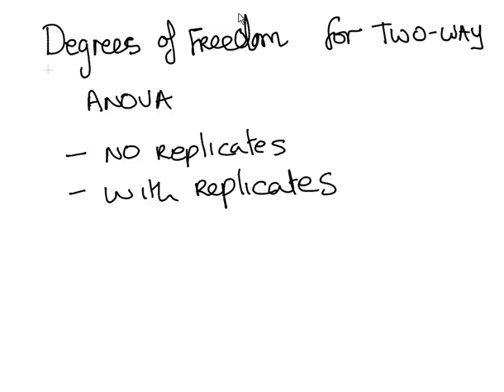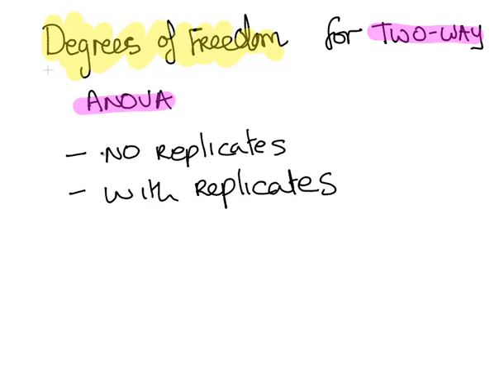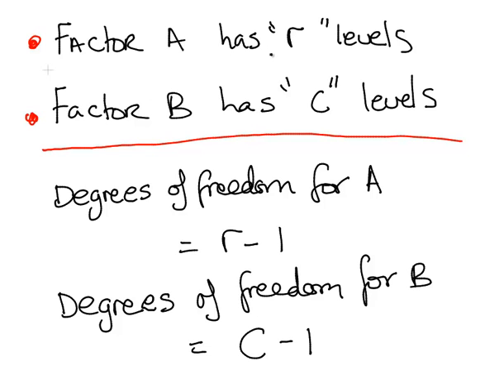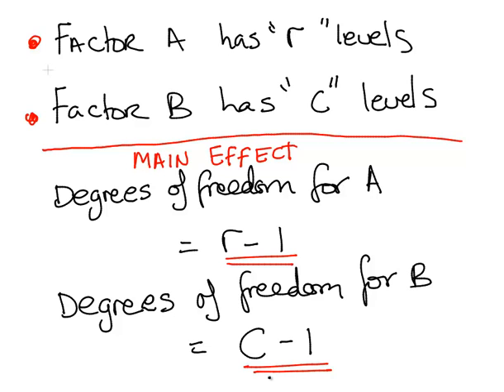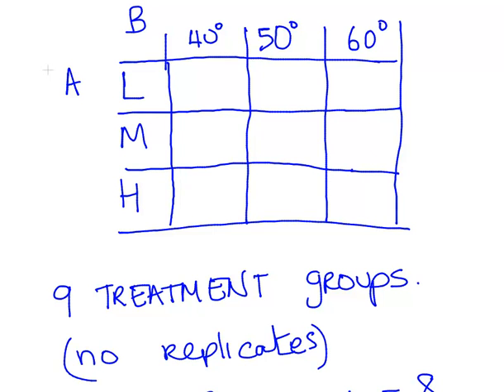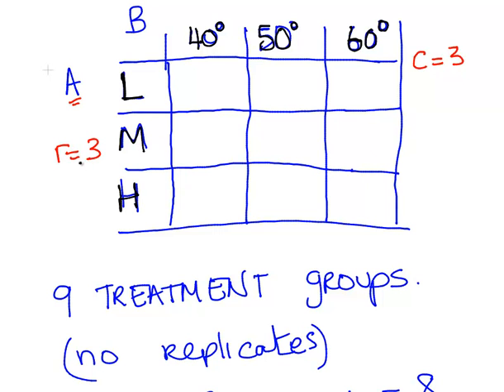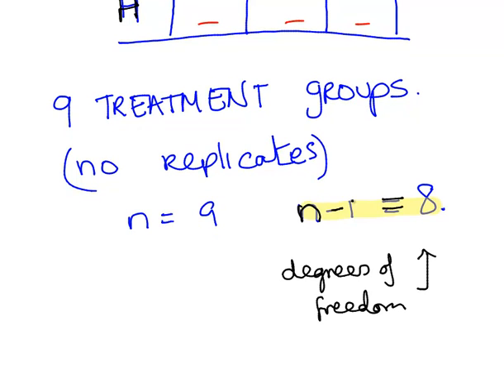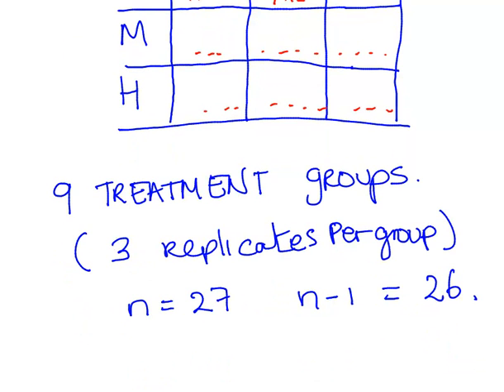Two-Way ANOVA Degrees Of Freedom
MathsResource.com | Experimental Design